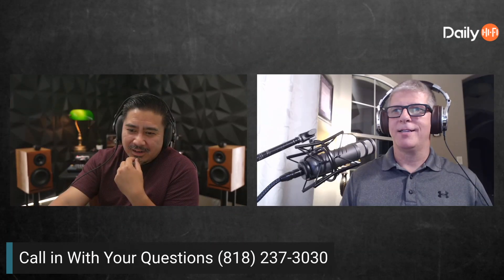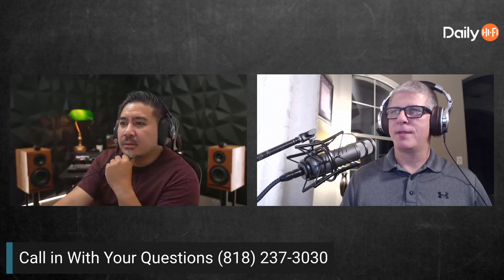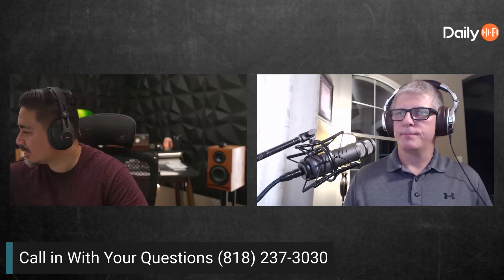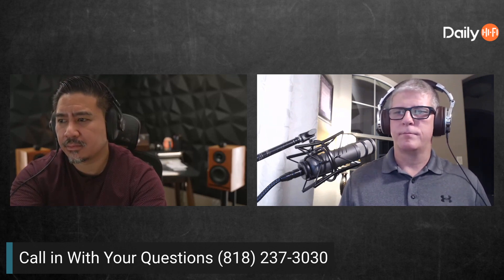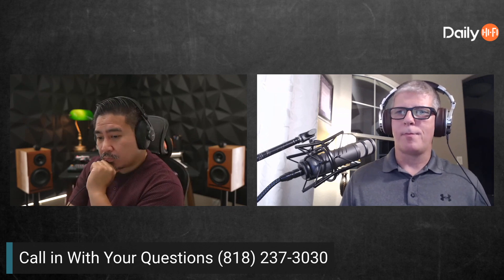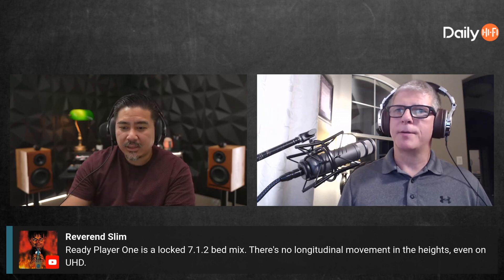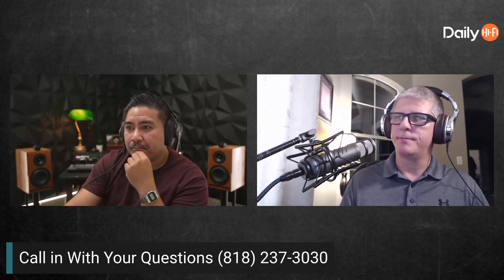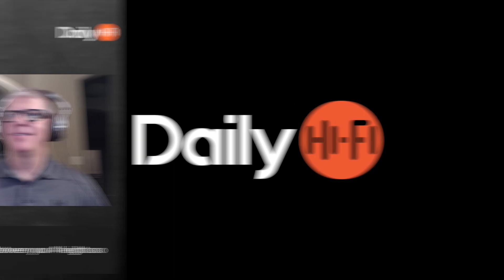Replacing A Receiver With A Pricey Preamp Processor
Do you think you can hear a difference between a mid-level Denon and the top of the line Marantz Preamp/Processor? Do we trick our selves into hearing things or is there a real difference? And are we accounting for maybe changes in different room correction or different loudness?